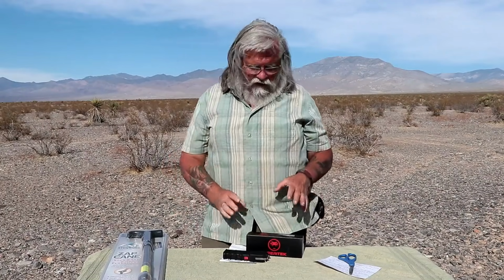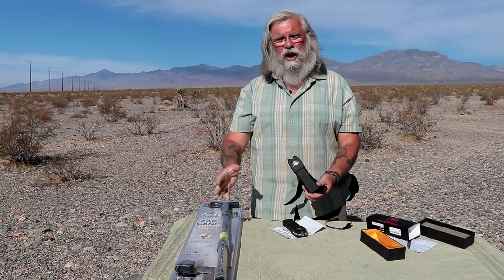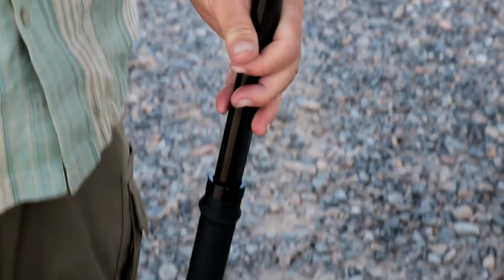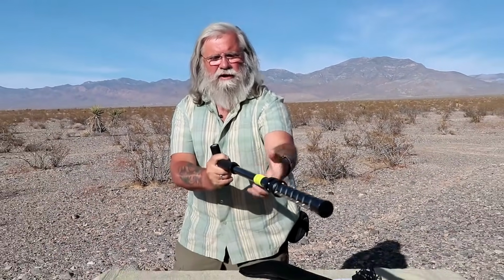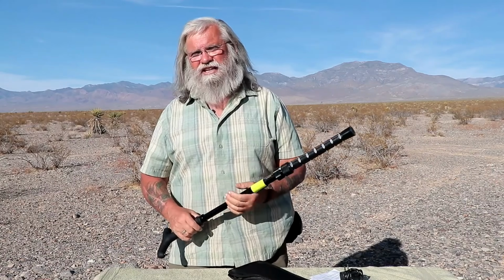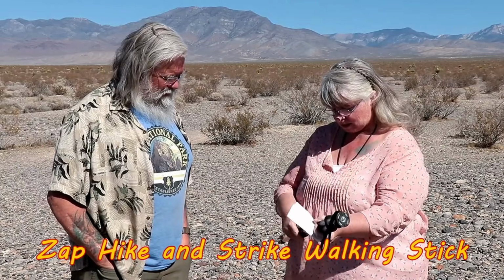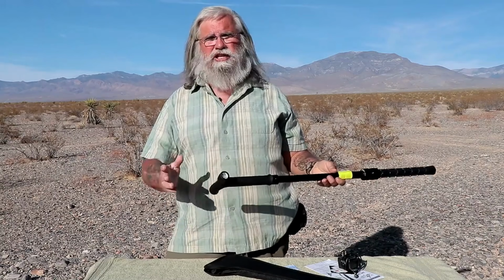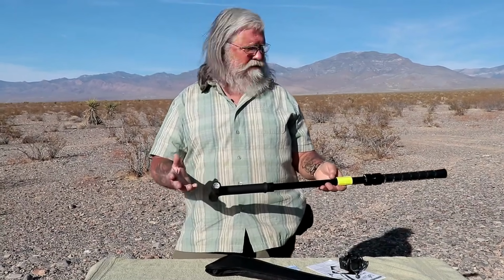Van Life Self-Defense: Non-Lethal Protection for Nomads!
The ultimate self-defense video for van dwellers! In this video, we delve into 3 non-lethal defense options designed to keep you safe on the road. Check out the incredible "Hike and Strike," versatile cane ideal for van life.Your safety matters, so don't miss this insightful van life self-defense review!
Websites for Stun Gun State Laws:
  Stungunbuyersguide.com
  Outdoorsmagazine.net

-VIPERTEK VTS-979-59 Billion Stun Gun

-Zap Cane Stun Gun

- Hike ‘n Strike 950,000 Volts Stun Gun with Flashlight & Stun Device

-VIPERTEK VTS-979 - 59 Billion Stun Gun -Pink

*BEST DEALS RIGHT NOW!*

*SALE ON BLUETTI AC180!*  I HIGHLY RECCOMENDTHIS UNIT!!*
*ON SALE FOR $700 DURING PRIME DAYS OCT 10-11, 2023*

*HUGE CHEAP POWER STATION: Energizer Portable Power Station 2100W 2150Wh LiFePO4 *

- SMALL BLUETTI Power Station EB3A ONLY $209 DURING PRIME DAYS OCT 10-11!

-ALL BLUETTI POWER STATIONS

~Power Stations
~12V Batteries
~Portable Solar Panels
~Hard Solar Panels
~Gas and Dual Fuel Generators